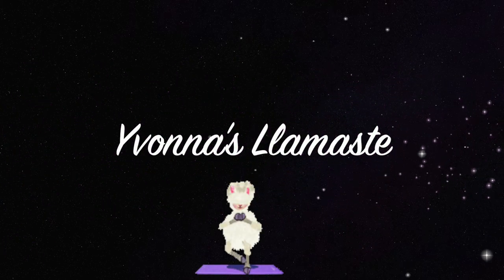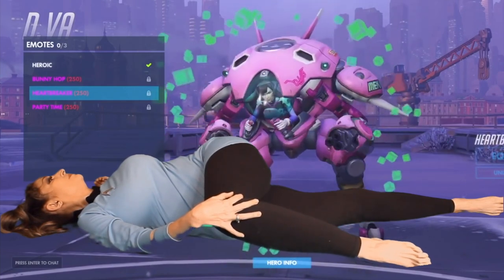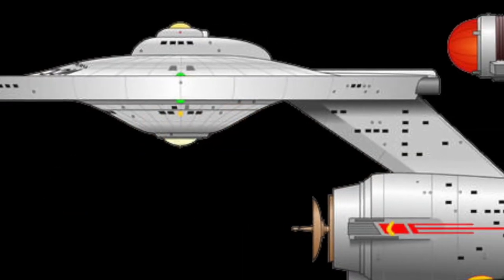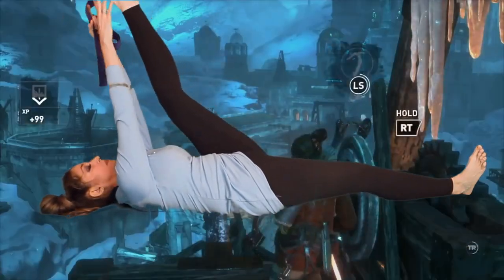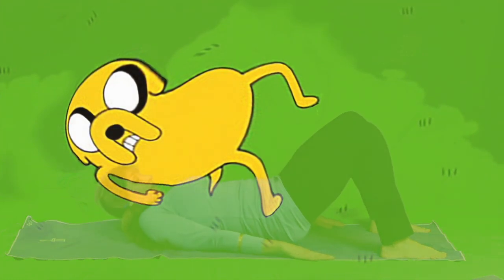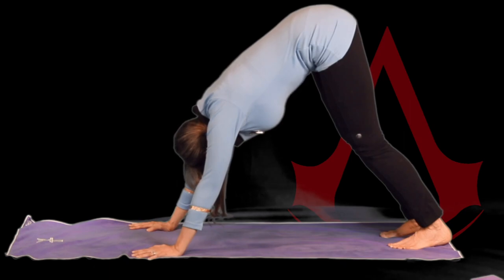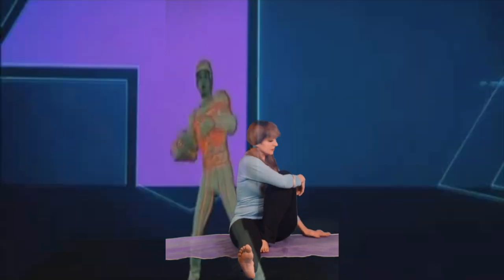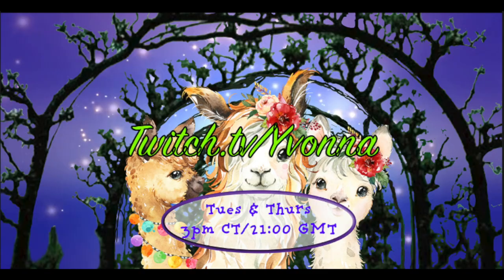Yvonna's Llamaste 2023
15 min beginner yoga for nerds who dont feel like stretching. No pressure! Easy stopping points along the way so take it as you feel best